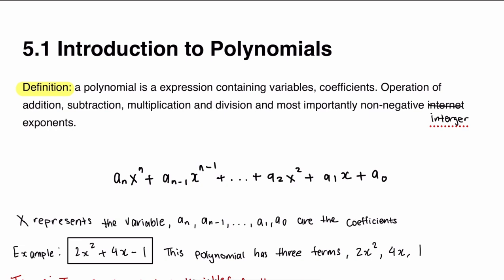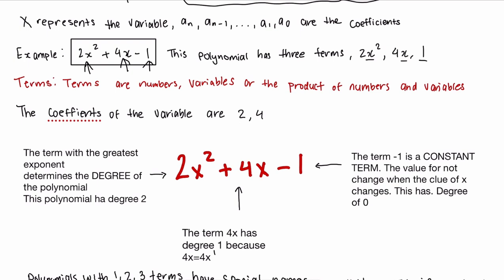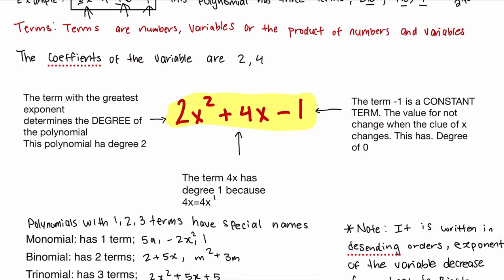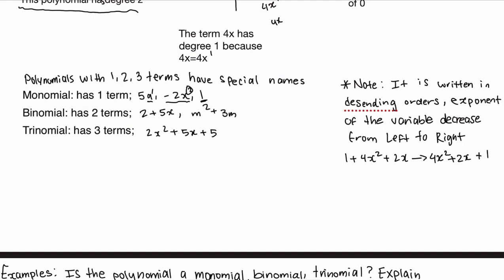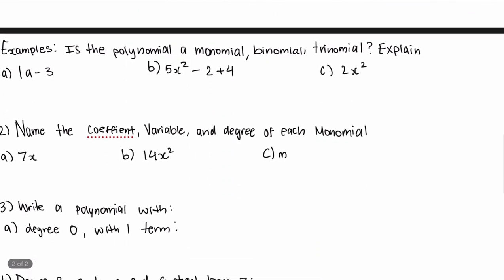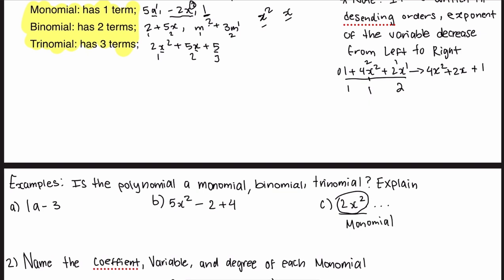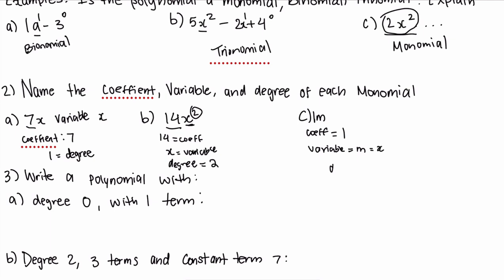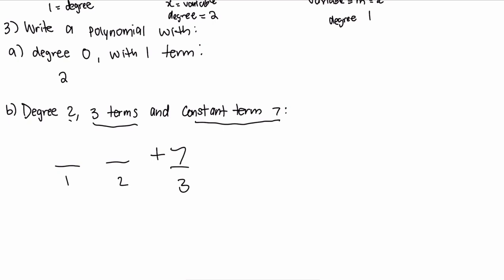5.1 Introduction to Polynomials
Hey guys! I hope you are doing well. Todays video is going to be on polynomials and a short intro to them. This is a very important concept because math consists of polynomials all throughout.